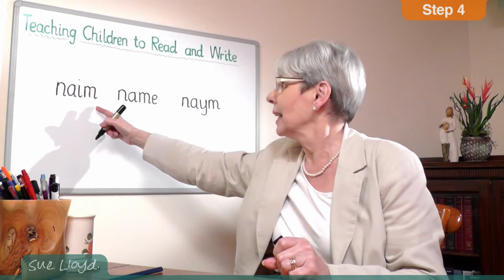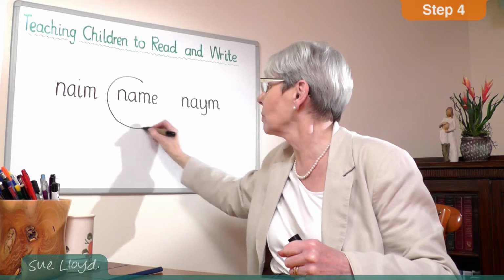Step 4 – Part 3: Independent writing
In Step 3, the children learned how to write sentences from dictation. These sentences used only those tricky words that had been taught and words that the children could write by listening for the sounds in the words. For example, the teacher might ask the children to write the sentence 'They are in the hot tub.' [demonstration].
    However, the ultimate goal is for the children to be able to write independently. In theory this is now possible: the children know one way of representing the main sounds of English and they know how to listen for the sounds in words and choose letters for those sounds. This enables them to create their own stories and write their own news. Many examples of the children's writing are provided.